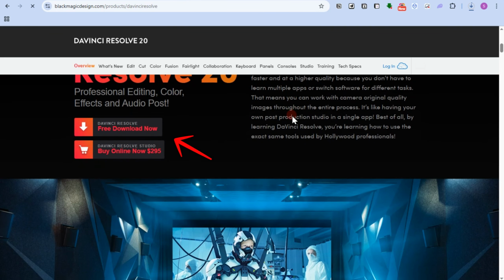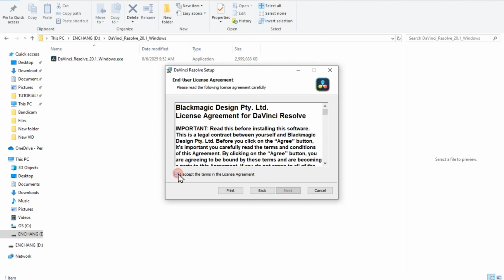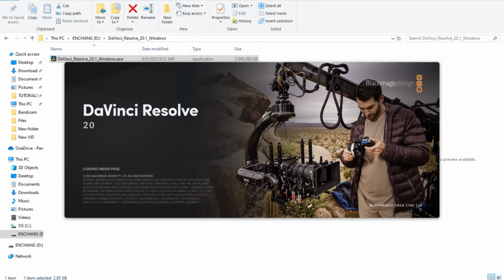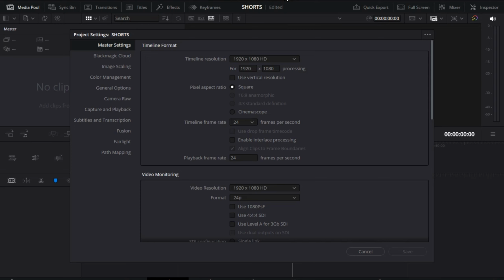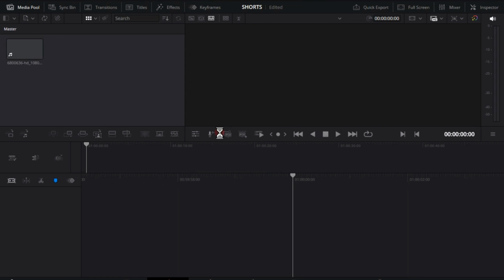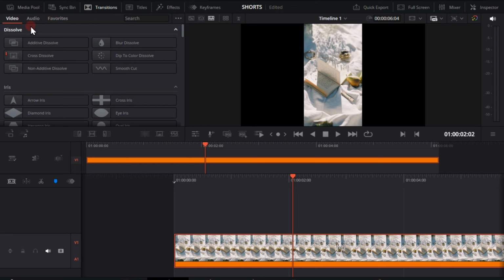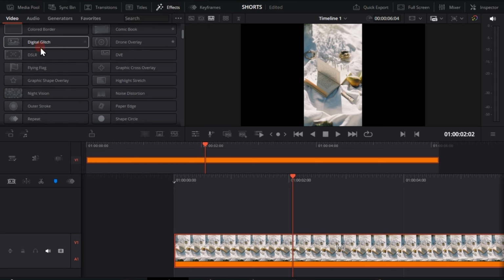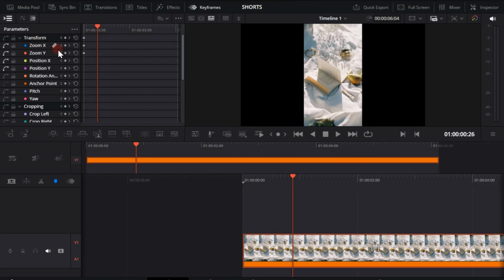How to Edit Shorts in DaVinci Resolve 2025 (Step by Step)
This step-by-step tutorial shows you how to edit YouTube Shorts in DaVinci Resolve, from importing clips to exporting a polished, vertical video ready to go viral.